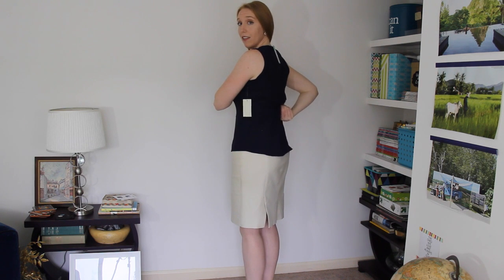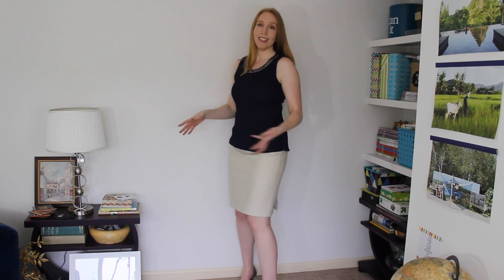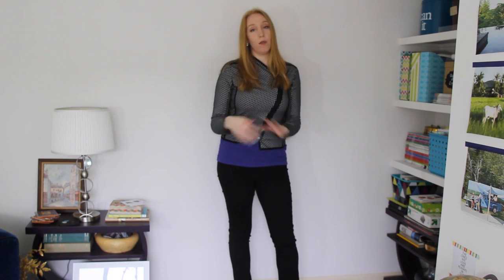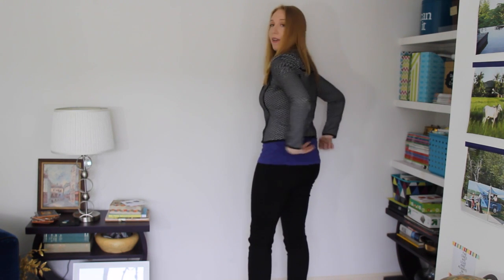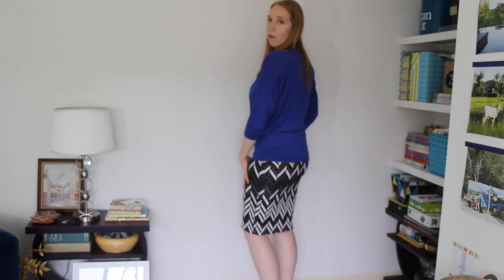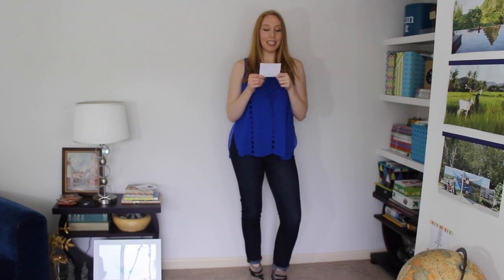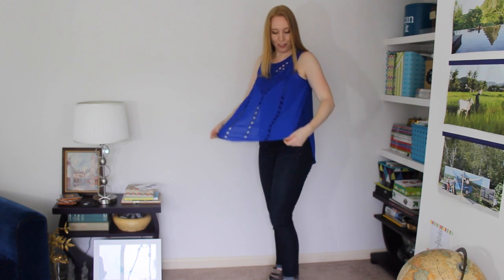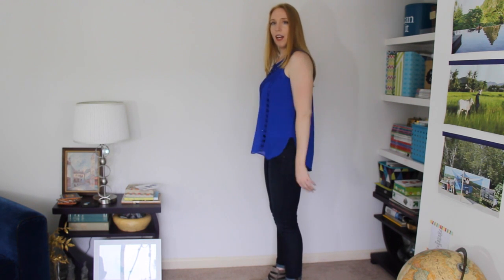My September 2015 Stitch Fix Review